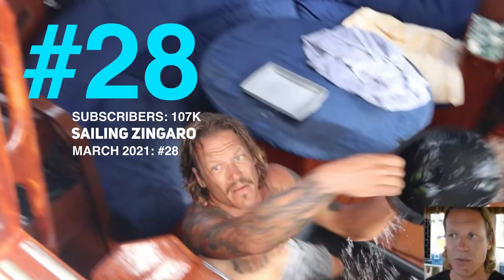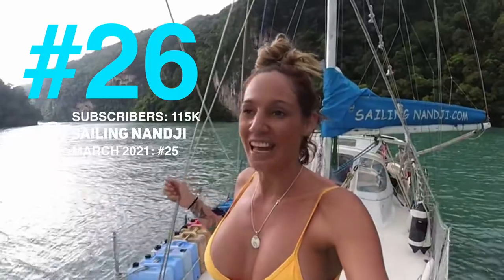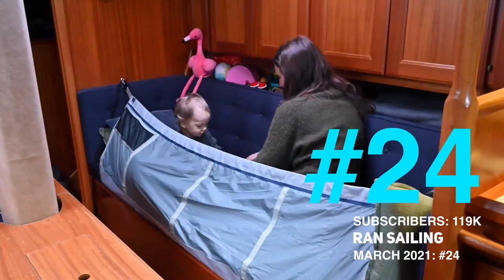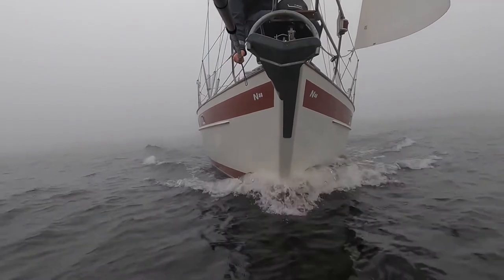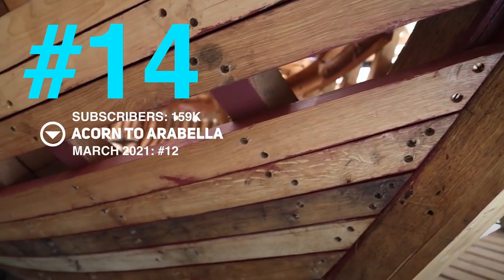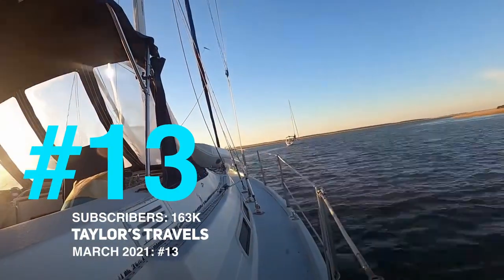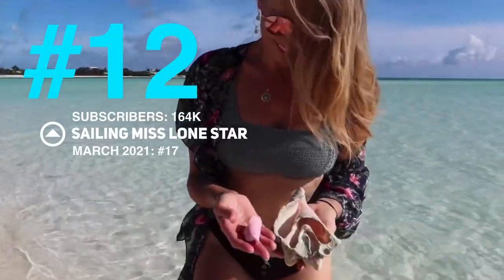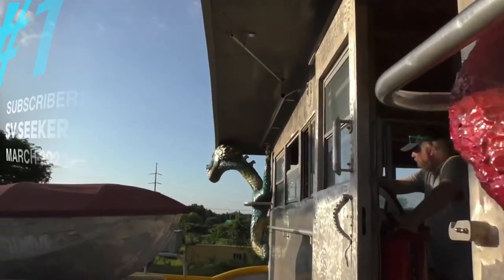40 Most Popular Sailing YouTubers (by Subscribers) June 2021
⚓️  Summer is here and it's time to check-in on the top Sailing YouTubers (by subscribers). See how things have changed since March 2021. Hopefully you'll find new channels to follow. Cheers to @OuterPassage for the thumbnail art!

[ Top 40 Sailing YouTubers - Sailboat Cruising - June 2021 Edition ]

[ Trending Channels to Follow ]

[ Music ]

As a fan oriented channel, this video has no negative impact on the original works and is intended only as promotion of those content provider channels. Further this video is not transformative in nature. Only small samples of the original videos are used and only where necessary.